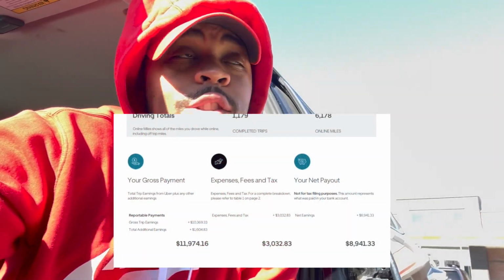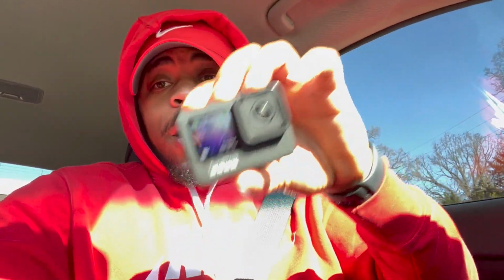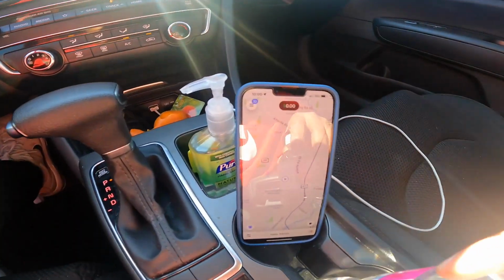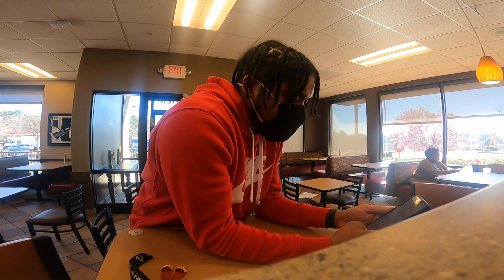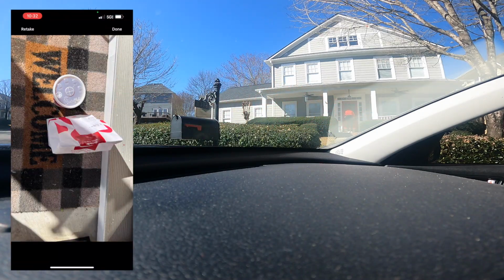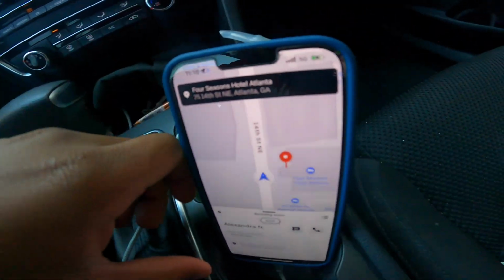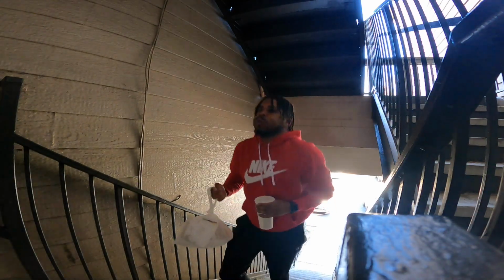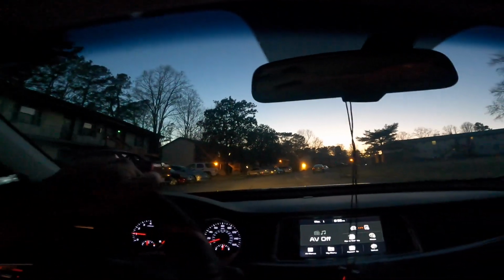Is UBER EATS still the #1 Delivery App in 2022? | How I made $11,000 on UBER EATS!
Uber eats is literally the easiest way I've made money all year. It has been so consistent & very flexible. Being able to work whenever & where ever you want is definitely the new way in 2022.